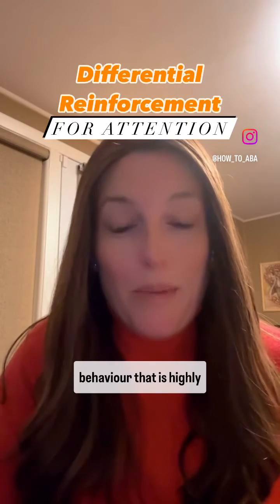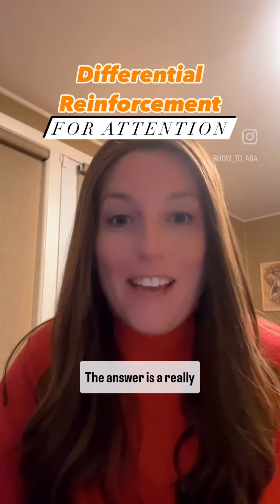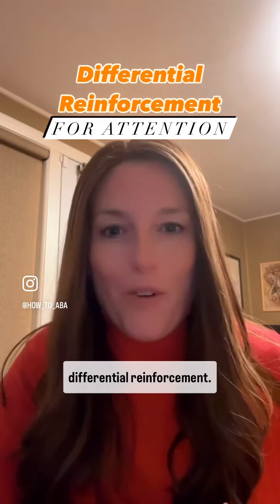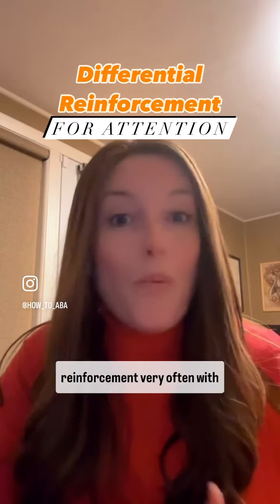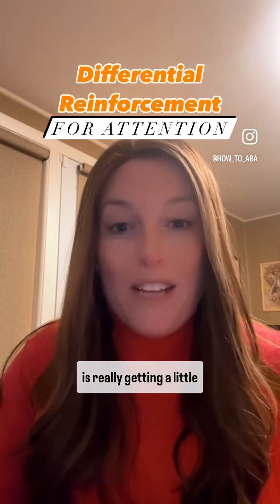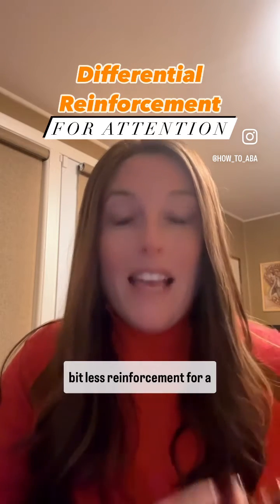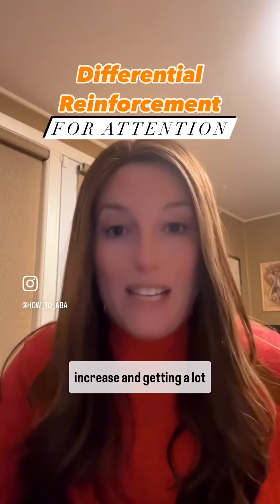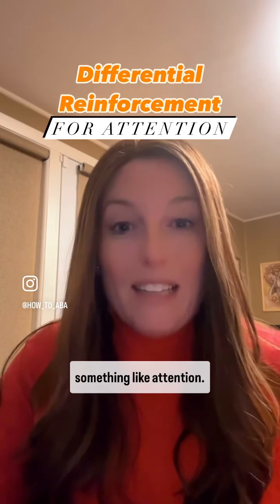Differential Reinforcement for Attention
All attention is still attention.

Enter the powerful tool called...
DIFFERENTIAL REINFORCEMENT

Just means reinforcing differently.  Saving the good reinforcement for the really good stuff and the minimal attention for the things we don't want to increase.